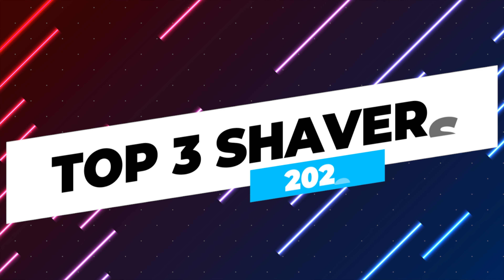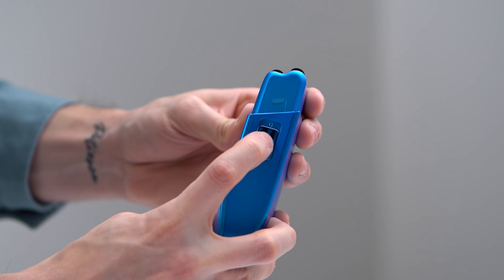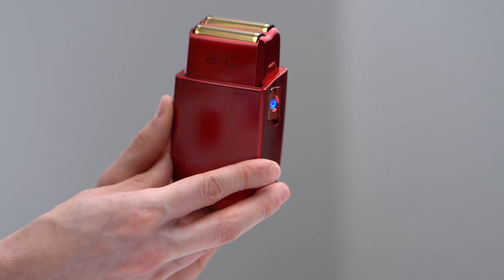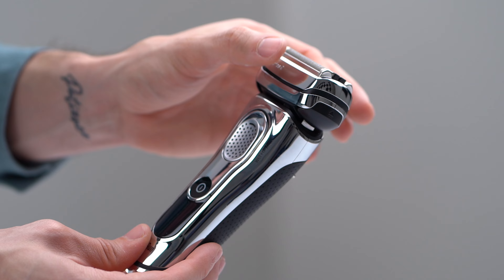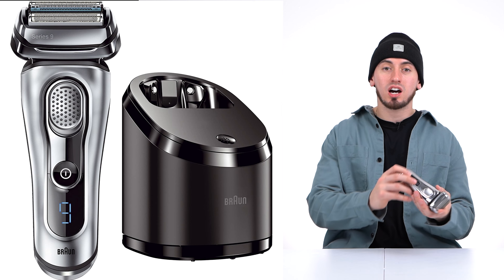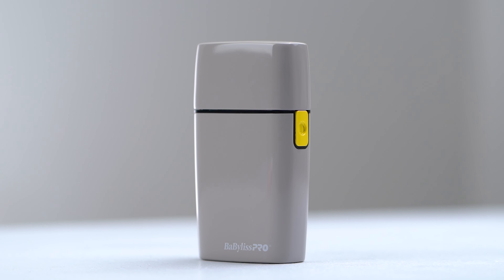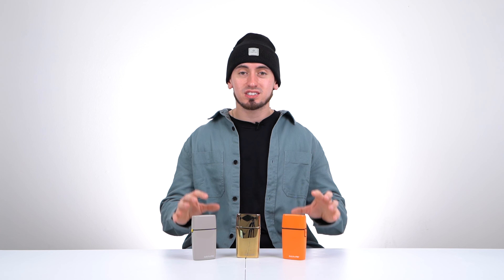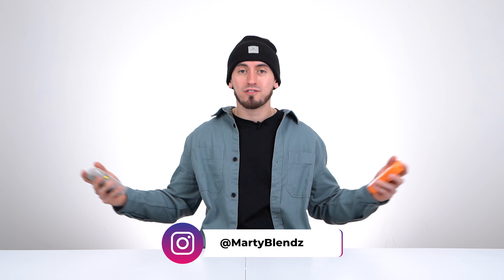MY TOP 3 SHAVERS FOR BARBERS! | 2022